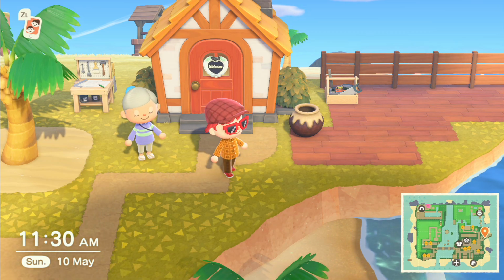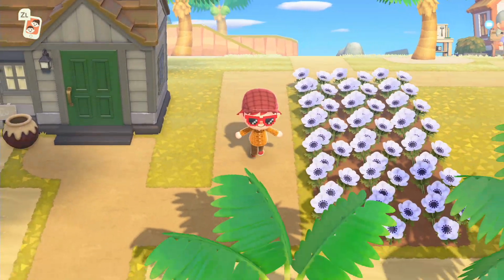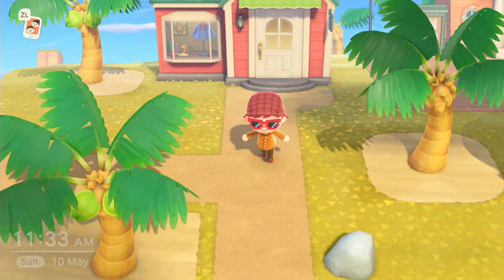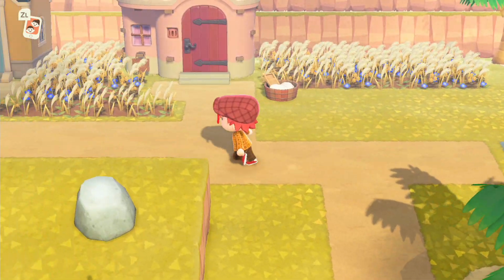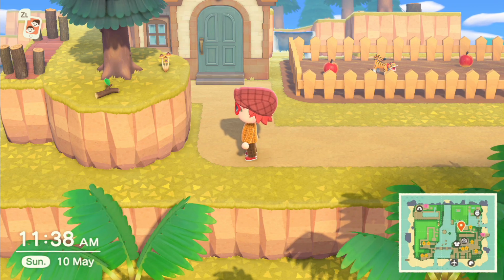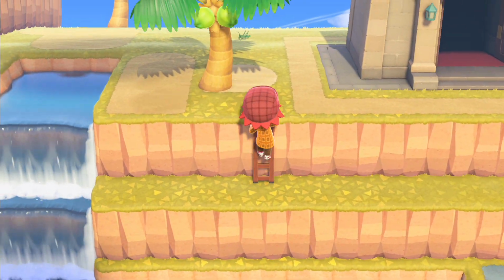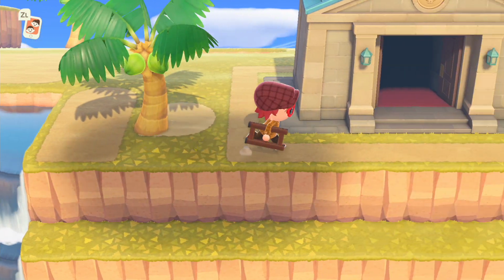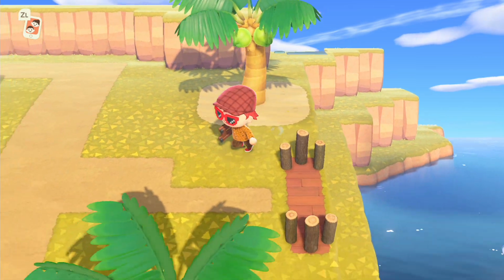Outset Island + Link's Private Oasis Remade in Animal Crossing: New Horizons!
Here's a tour of my island in Animal Crossing: New Horizons, inspired by Outset Island from The Legend of Zelda: Wind Waker! Join me as we explore what the island has to offer. There's also a little area on the back of the island that I used for Link's Oasis.